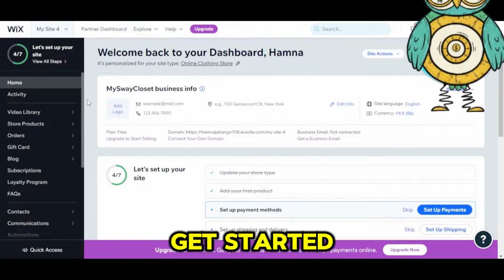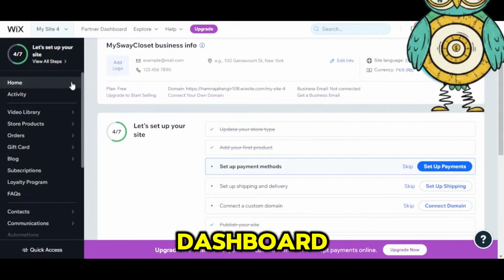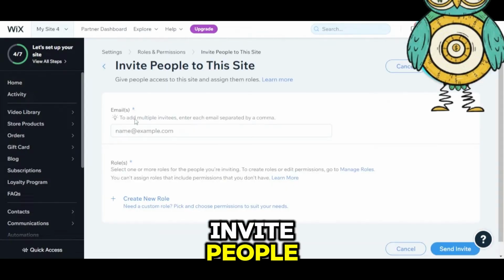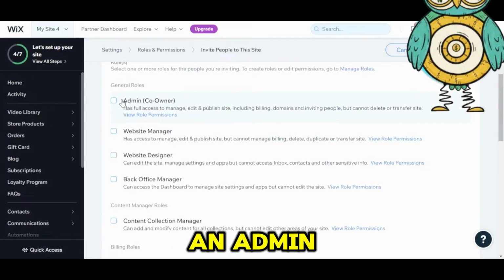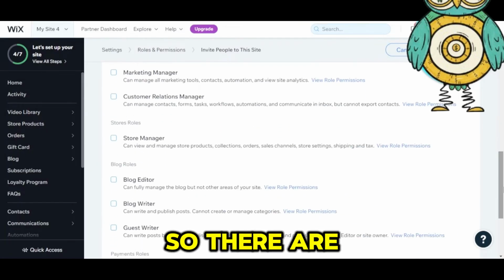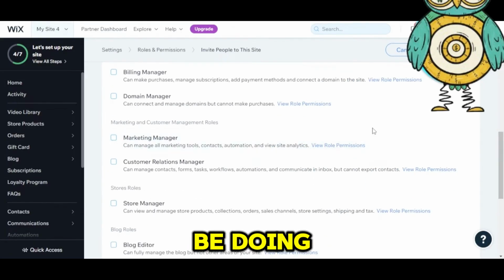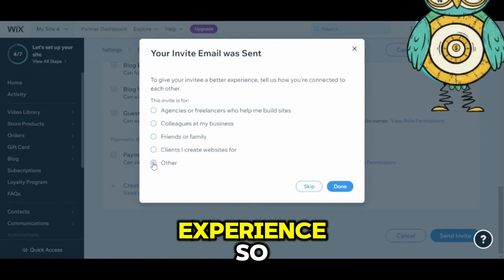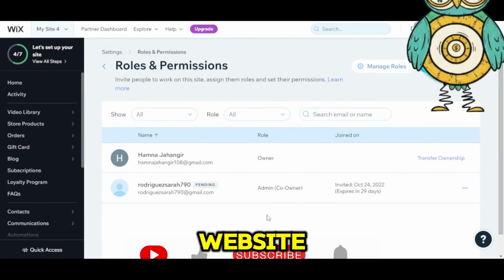How To Add an Admin on Your Wix Website (2026)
In this 2026 update, learn how to add an admin to your Wix website step by step using the latest dashboard interface. Whether you're managing a business site, blog, portfolio, or online store, giving the right team member admin access ensures secure collaboration and smooth website management.

This tutorial walks you through the correct method inside Wix, including how to assign roles and permissions properly.

What you’ll learn in this video:

• How to add an admin to your Wix website
• How to invite contributors by email
• The difference between Admin, Website Manager, and Editor roles
• How to control permissions and access levels
• How to remove or change admin access
• Common invitation and permission issues explained

Secondary Keywords:
Wix add admin tutorial
Wix contributor roles explained
How to give someone access to Wix website
Wix website permissions guide
Wix team management settings

Step-by-step overview:

Log in to your Wix dashboard

Go to Settings → Roles & Permissions

Click “Invite People”

Choose the Admin role

Send the invitation and confirm

Why proper role management matters:

• Protects your website from unauthorized changes
• Improves workflow efficiency
• Keeps ownership secure
• Allows structured team collaboration

Penny Wise Owl delivers professional, problem-solving tutorials focused on digital tools, finance platforms, and online business systems. Every guide is structured for clarity, efficiency, and real-world application.

Watch until the end to correctly add admin access to your Wix website and avoid permission mistakes in 2026.